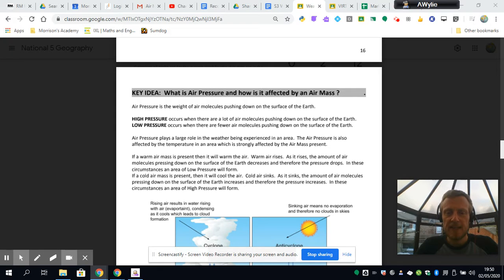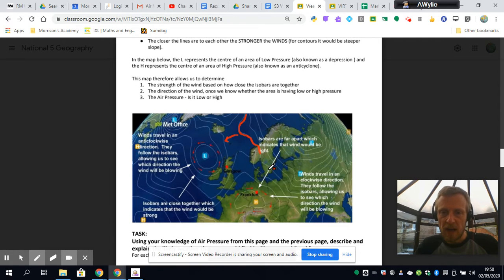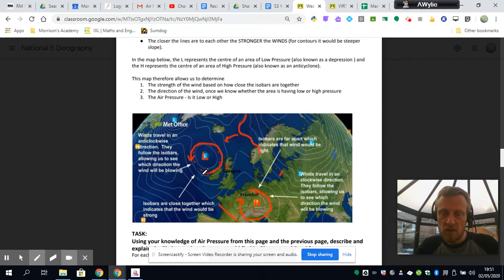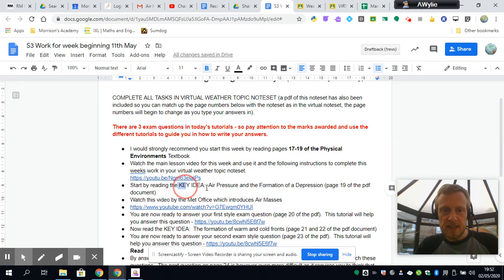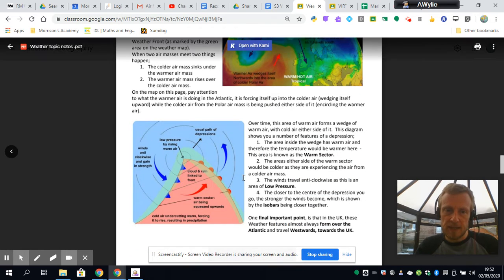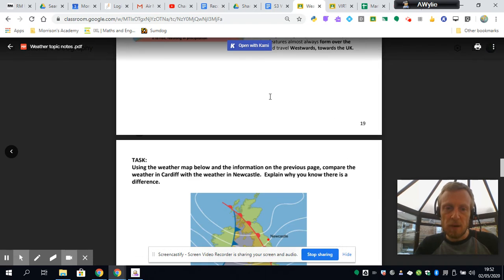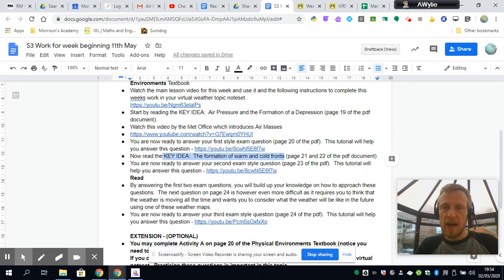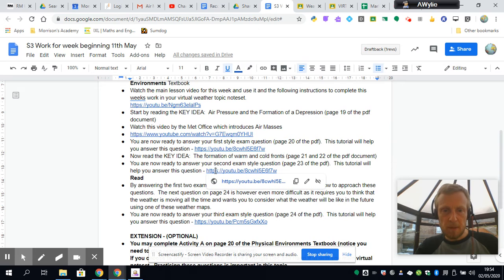S3 Lesson for Week Beginning 11th of May (part 2)